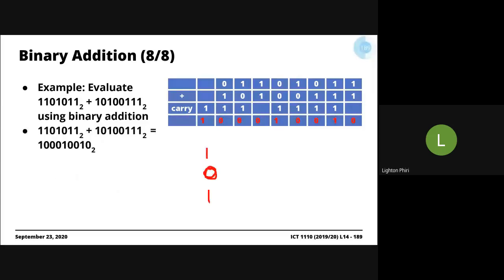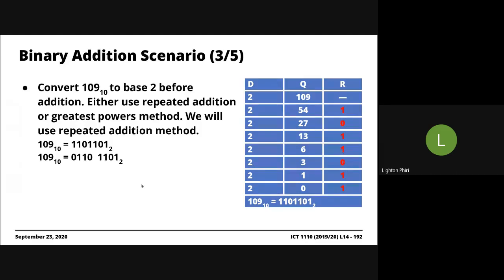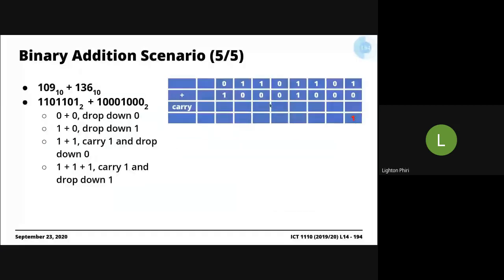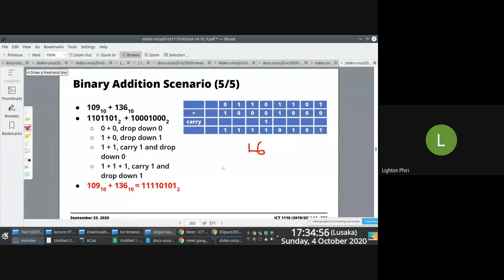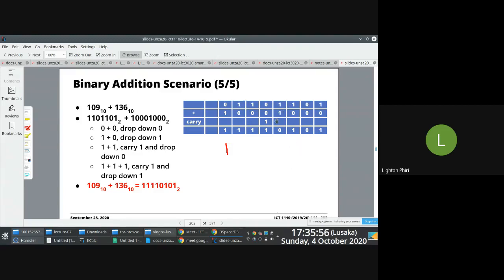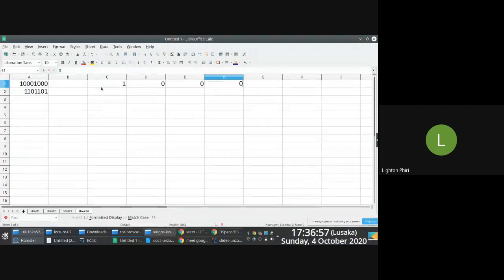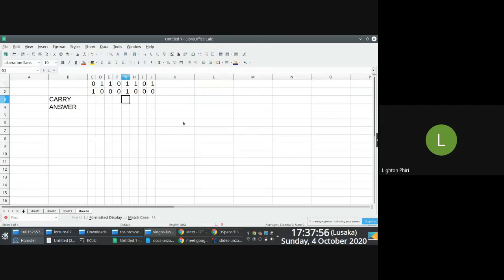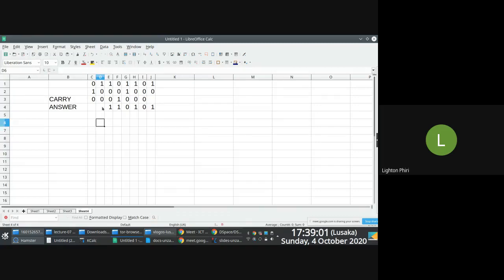[Illustration] Binary Addition Demonstration With Examples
Exercept illustrating binary addition, with examples